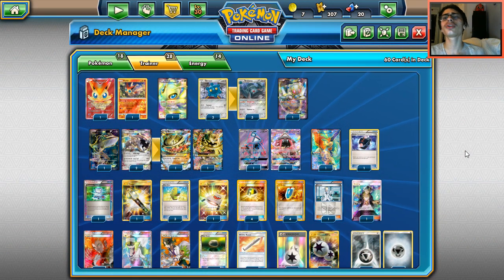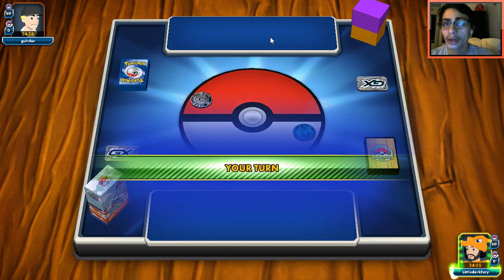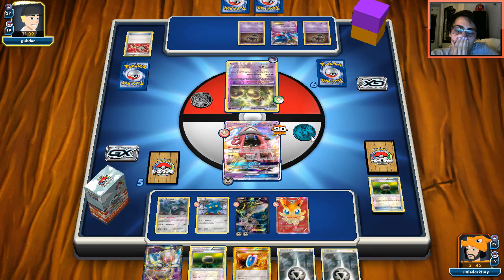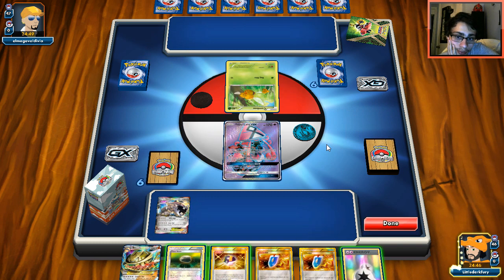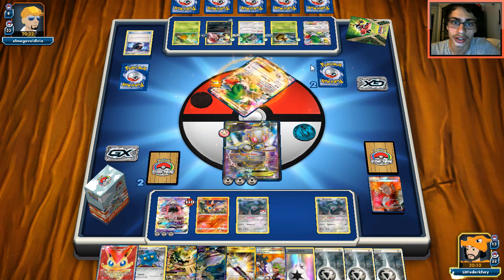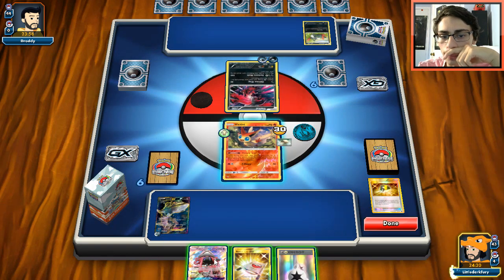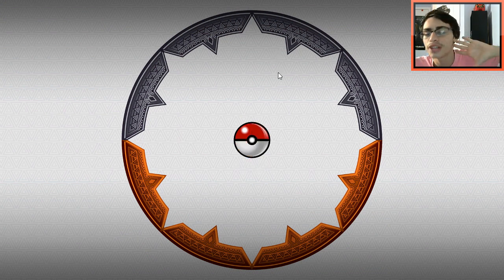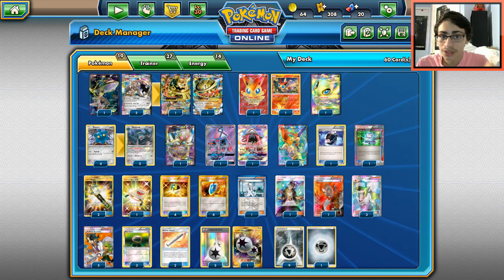Crazy Combo Deck#3 Steelix w/ Victini! THIS DECK WILL TROLL YOU! DO NOT TRY THIS AT HOME! PTCGO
In today's PTCGO video for Crazy Combo Deck we look at another Steelix Deck, lol 3rd Metal deck in a row i need to mix it up leave suggestions! We use Steelix for its attack iron tail with Victini to reflip to be able to 100x the number of heads! lets see how this turns out!

#Pokémon - 19

* 2 M Steelix-EX STS 68
* 1 Victini NVI 98
* 1 Victini GRI 10
* 1 Celebi-EX BCR 141
* 4 Bronzor BKT 95
* 3 Bronzong PHF 61
* 1 Magearna-EX STS 110
* 3 Steelix-EX STS 108
* 2 Tapu Lele-GX GRI 137
* 1 Keldeo-EX BCR 142

* 3 Professor Sycamore STS 114
* 1 Computer Search BCR 137
* 1 Rescue Stretcher BUS 165
* 4 Ultra Ball PLF 122
* 2 Wishful Baton BUS 128
* 1 Battle Compressor Team Flare Gear PHF 92
* 1 Colress PLS 118
* 4 VS Seeker ROS 110
* 1 Guzma BUS 143
* 2 Field Blower GRI 163
* 3 N NVI 101
* 1 Lysandre FLF 104
* 3 Float Stone PLF 99

#Energy - 14

* 4 Double Colorless Energy GRI 166
* 10 Metal Energy HS 122